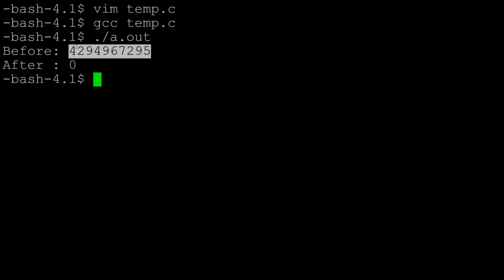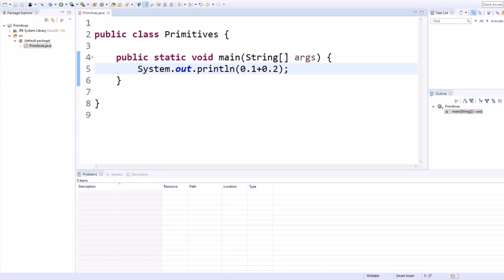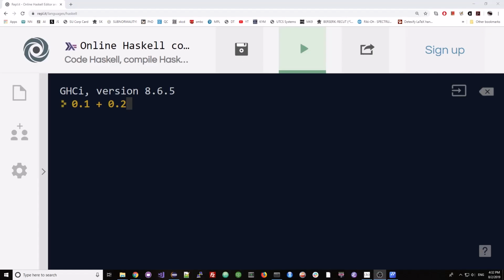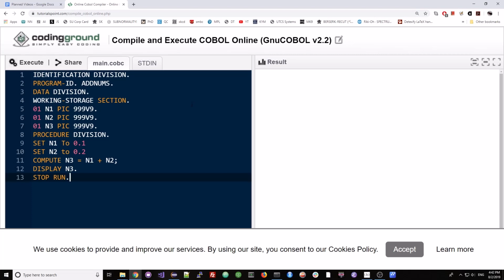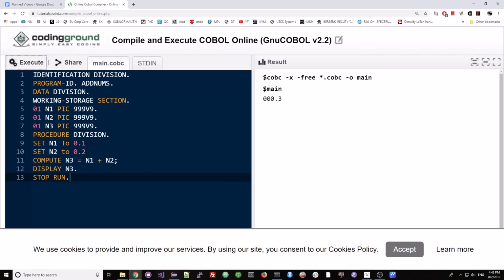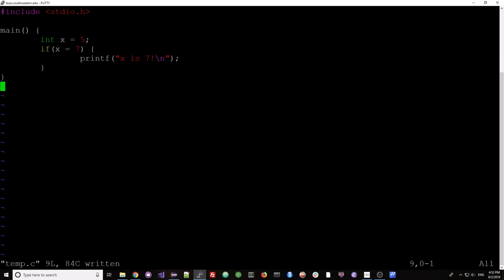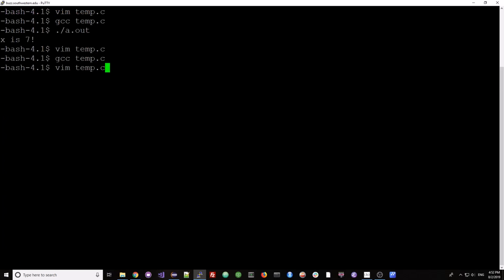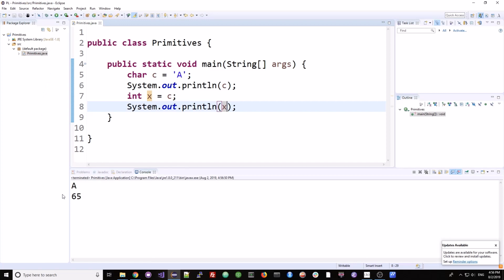A Plethora of Primitives Across Various Programming Languages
An overview of the basic primitive data types available in programming languages, with specific examples from Java, C, Lisp, Python, Haskell, and COBOL highlighting differences and similarities across languages. Discussed types include integers, floating point numbers, binary coded decimal, boolean, and character types.